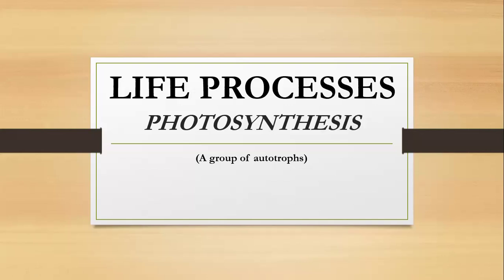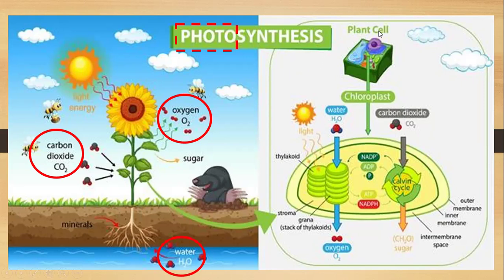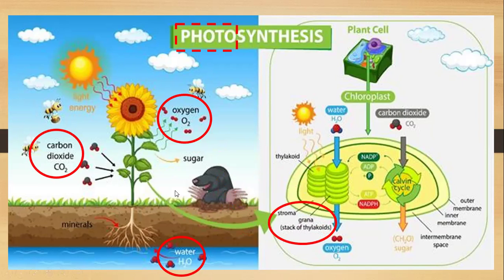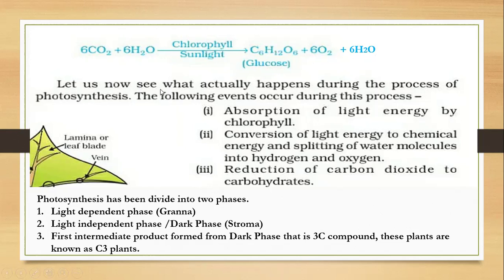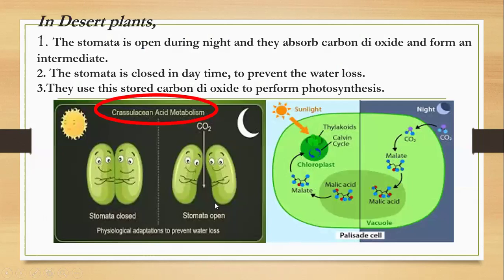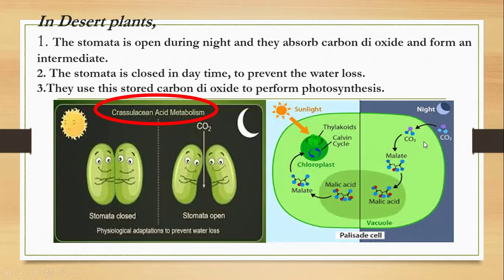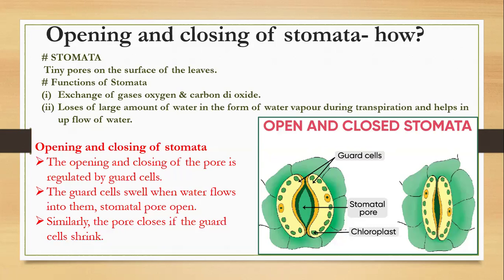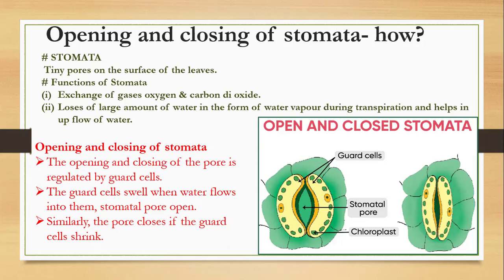Life Processes in special reference of Photosynthesis & importance of stomata CBSC CLASS 10 Part II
Photosynthesis and its chemical reactions, essential component of photosynthesis, phases of photosynthesis has been discussed. In the second half what is stomata, funtion of stomata and opening and closing of stomata described elaborately.